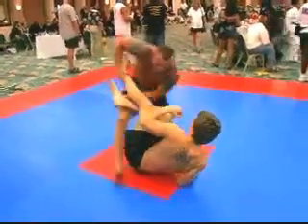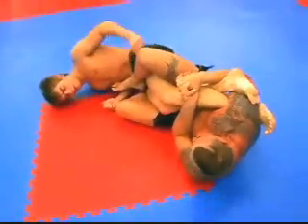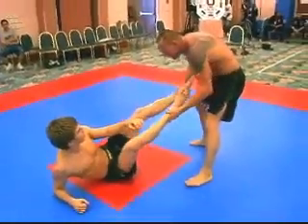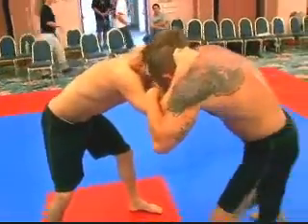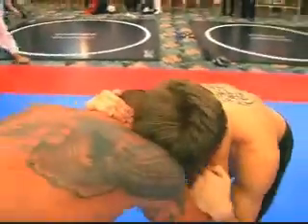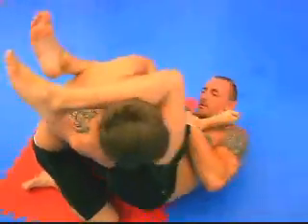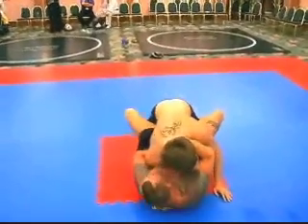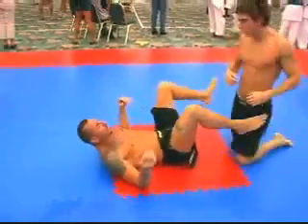Brazilian Jiu Jitsu(Black Belt) - Pride FC - Shannon Ritch, Sambo Leg Attacks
Check out #1 Best Selling Peak Performance Guide

Mixed Martial Arts legend, Shannon Ritch, shares some of his favorite and most sneaky MMA techniques in this seminar series filmed at the Universal Martial Arts Hall of Fame induction ceremony.

Reach new levels of Mental Toughness!